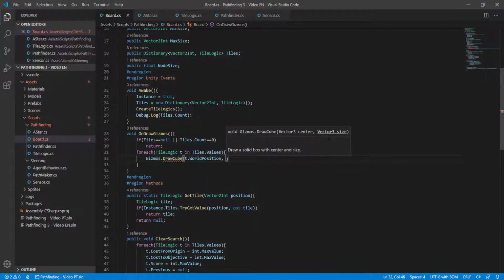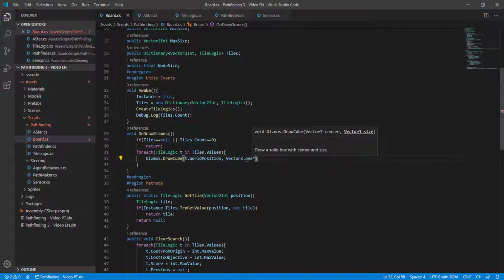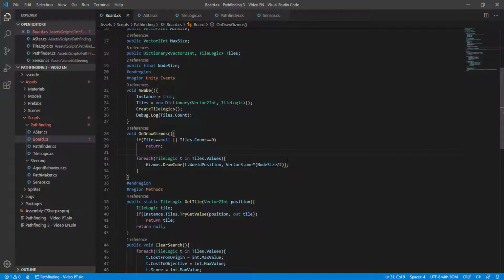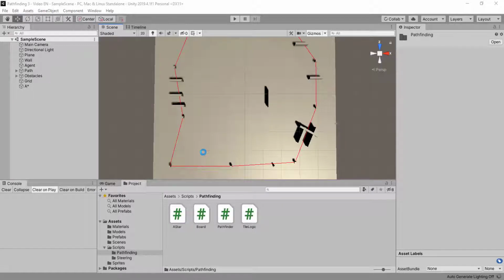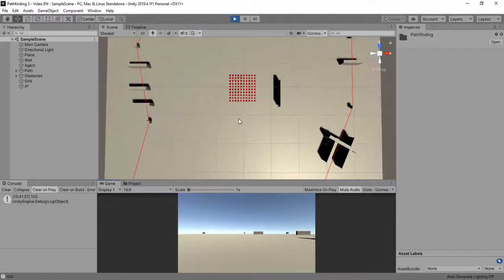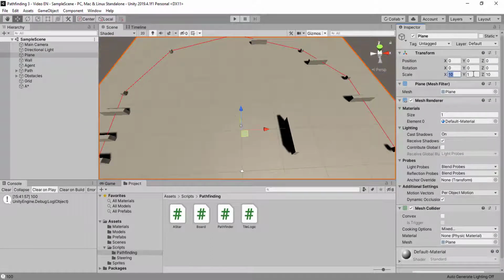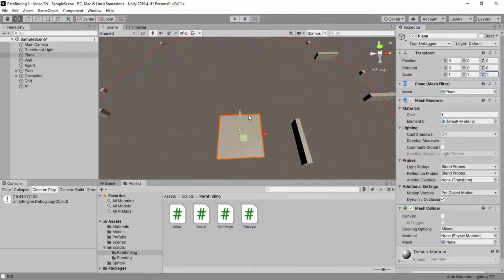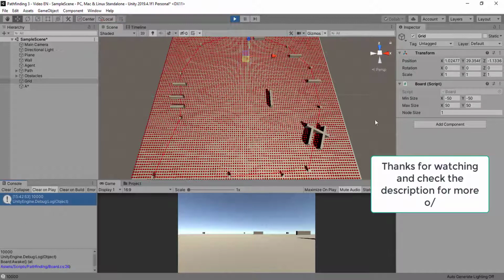How to Draw a Visible Pathfinding Mesh in Unity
How to use the draw gizmos function in Unity